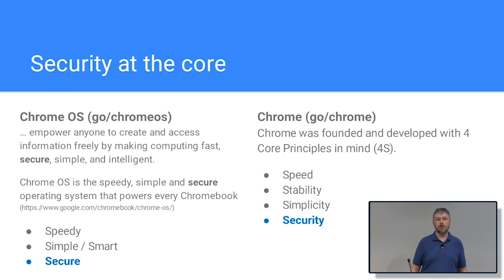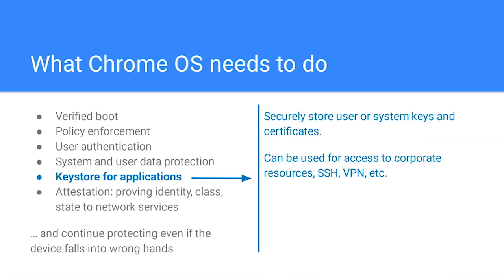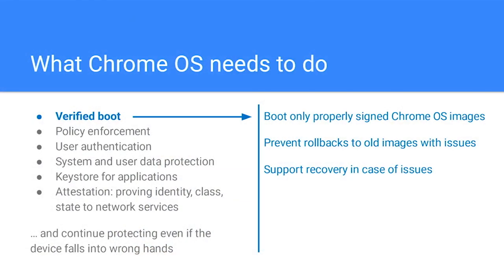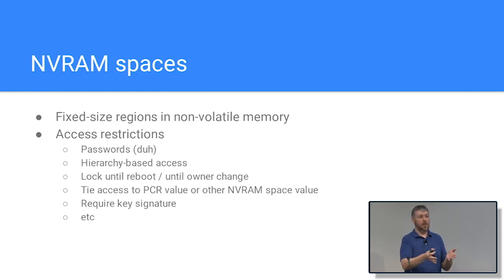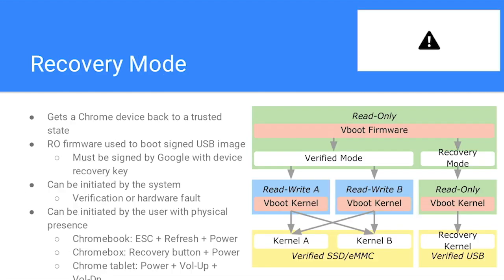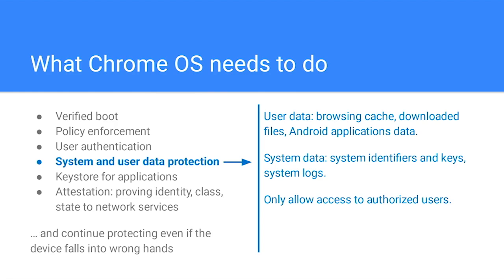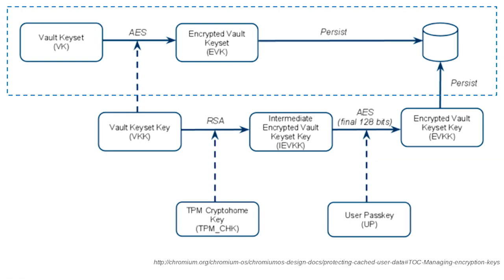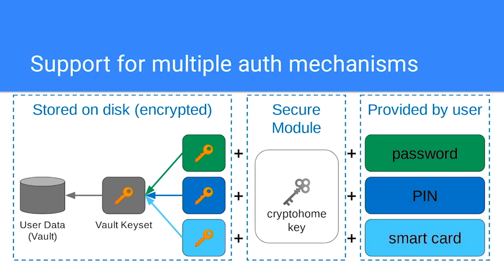Chrome OS hardware-backed security and verified boot 101 (Chrome University 2019)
Welcome to Chrome University, where you will learn the foundations of how Chrome works.

Check out this talk for an overview of basic security features of Chrome OS - user authentication, verified boot - and how hardware is used to support them.